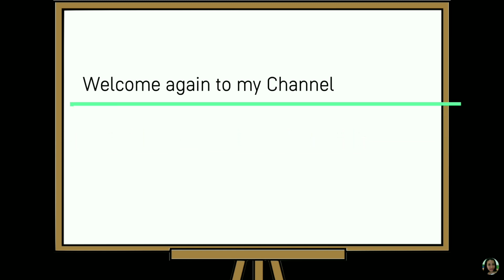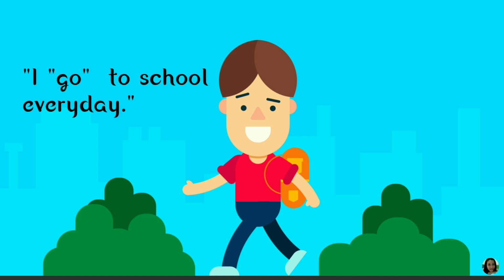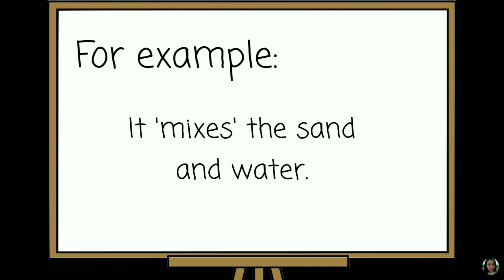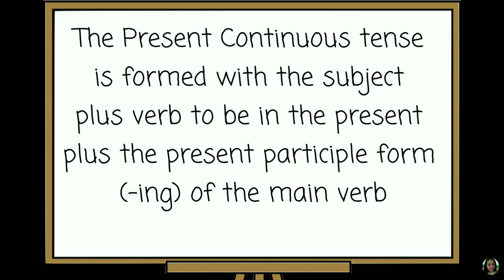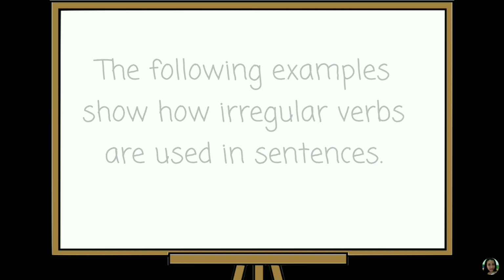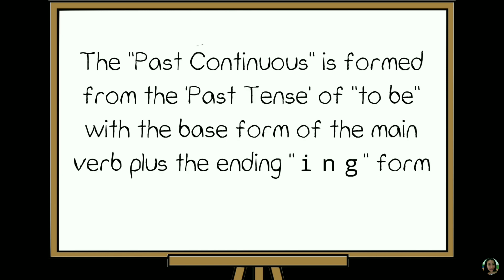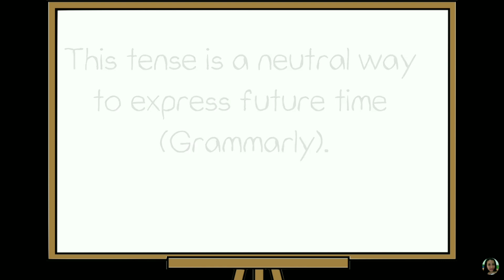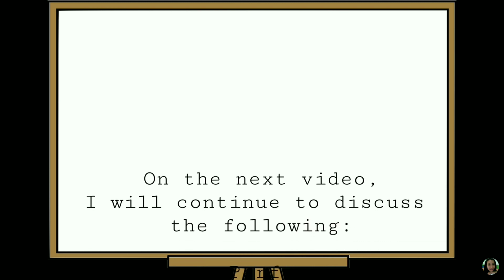Types of Tenses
On the next video, I will continue to discuss the following:
• Present perfect continuous/progressive tense
• Past perfect tense
• Past Perfect Continuous/Progressive tense
• Future Perfect tense
• Future Perfect Continuous/Progressive tense